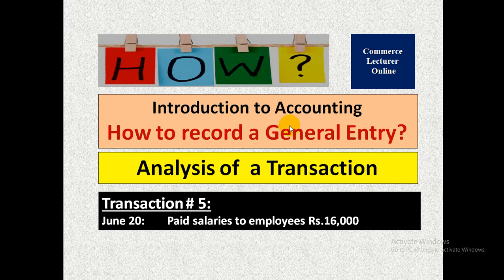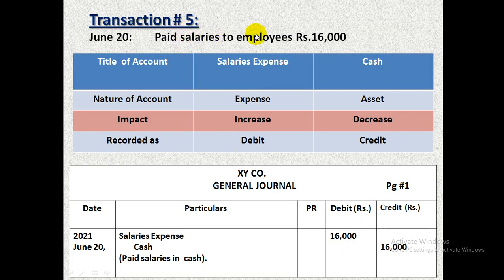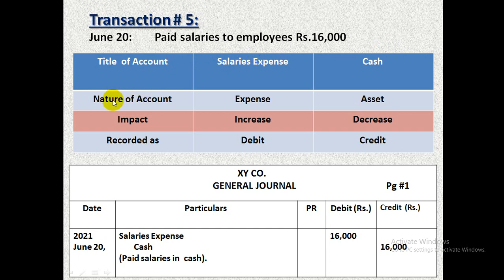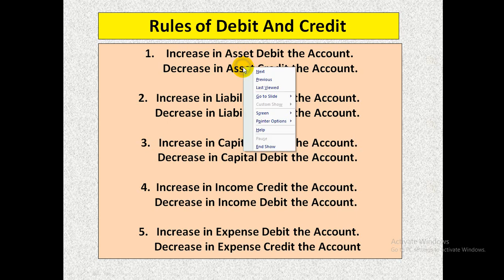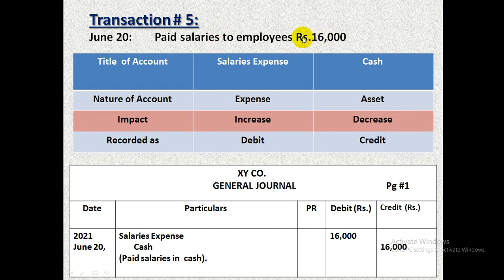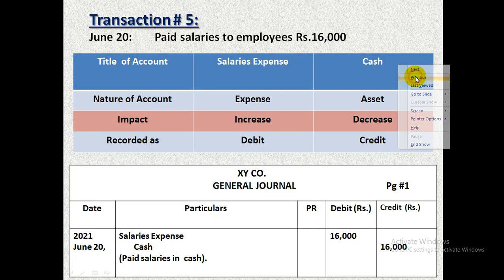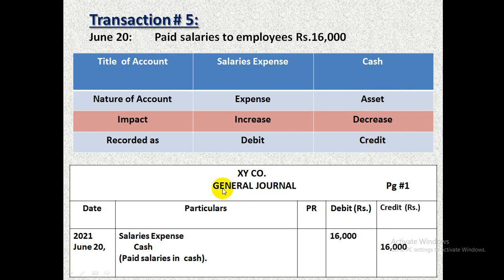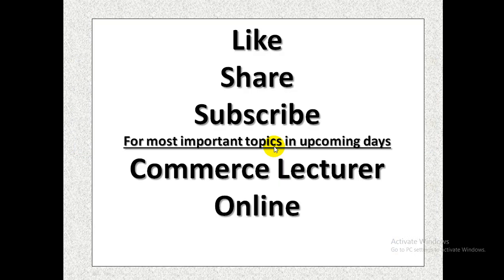What is Debit and What is Credit in a General Entry| General Journal| Journalizing of a transaction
This video is for commerce students to help them in understanding What is Debit and What is Credit in a General Entry| General Journal| Journalizing of a transaction. The content is given according to syllabus of board of intermediate education Karachi and syllabus of university of karachi.
commercelectureronline
commerce lecturer online